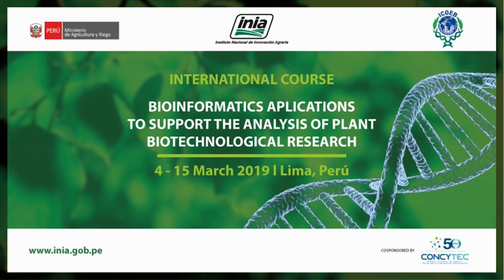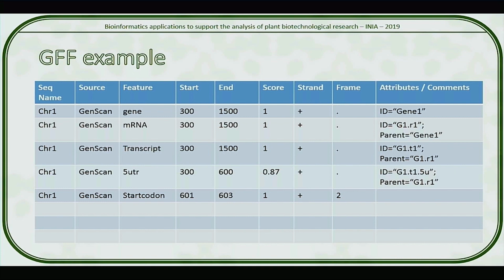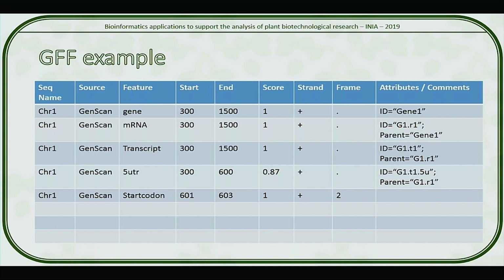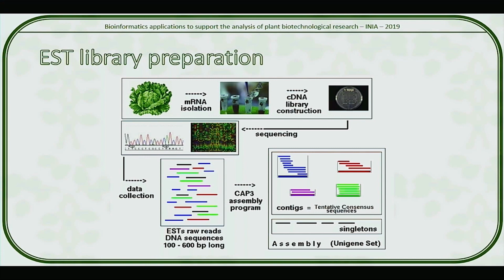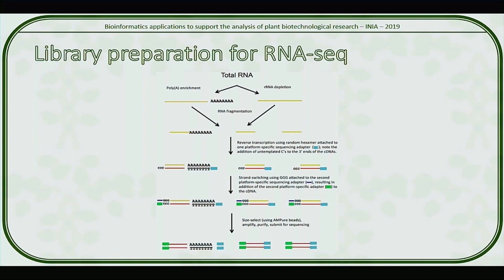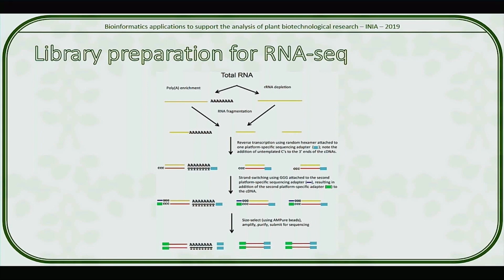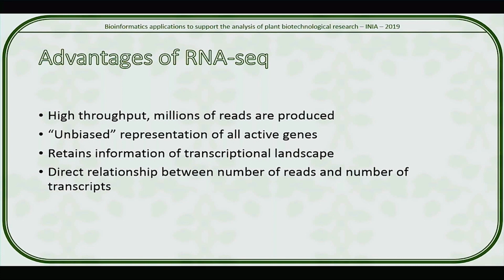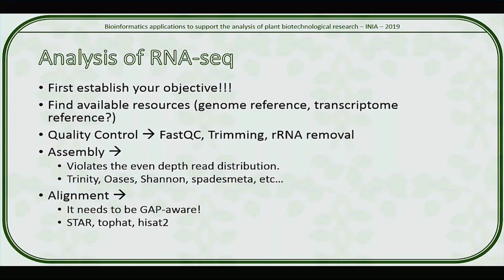Día 8: Applications: Transcriptome Analysis (1/4)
Practical session: Multiple sequence alignment in linux (by Juan Montenegro). Transcriptome analysis (by Juan Montenegro).